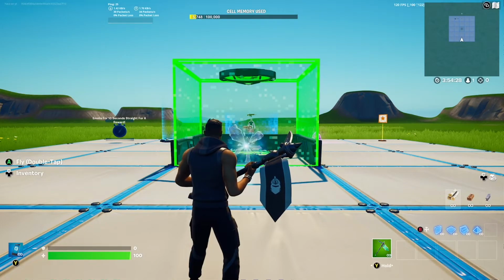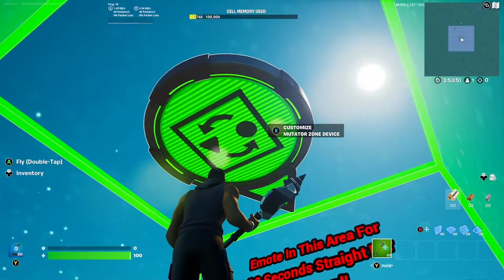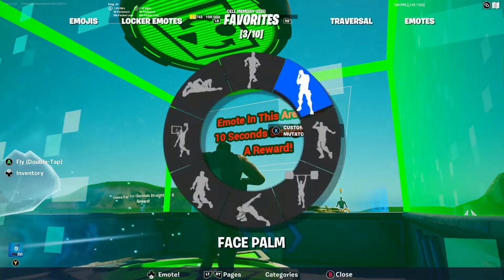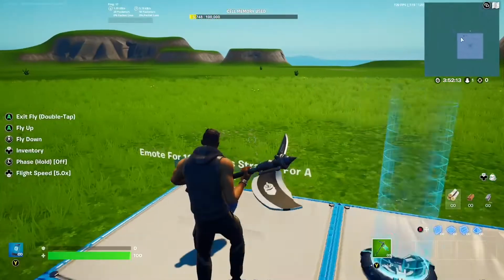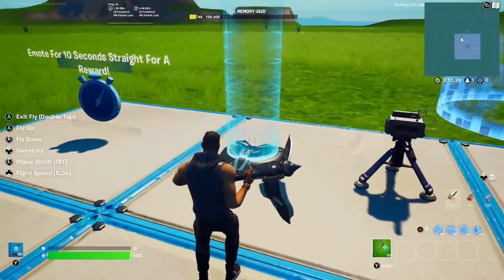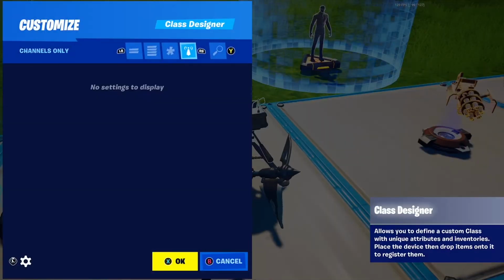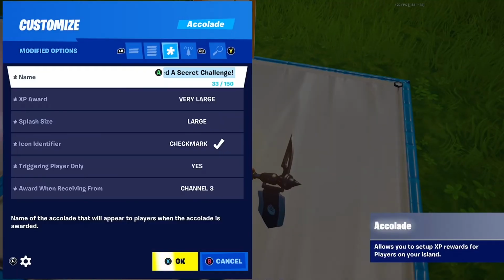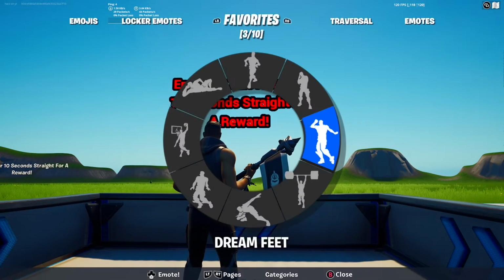Is FORTNITE CREATIVE PAY TO WIN? (How To Make Fortnite Creative Pay To Win Tutorial)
Is Fortnite Creative Pay To Win? In this video I'm gonna show you how to make Fortnite Creative Pay To Win. Hope you enjoy!

Hi! My name is hacz! On this channel you can see Fortnite creative tutorials!

Song: Fortnite Old School Anthem Music Pack
Song: Fortnite Bunny Bounce Music Pack
Song: Fortnite Best Buds Music Pack